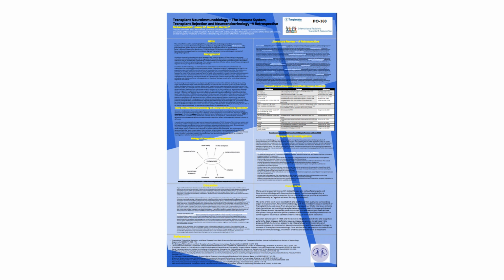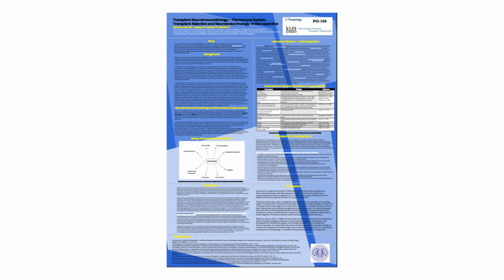International Paediatric Transplantation Association (IPTA) (2023) - Poster Presentation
This audio/ podcast provides an overview of poster presentation on Transplant Neuroimmunobiology  The Immune System, Transplant Rejection and Neuroendocrinology in preparation of the International Paediatric Transplantation Association (2023).